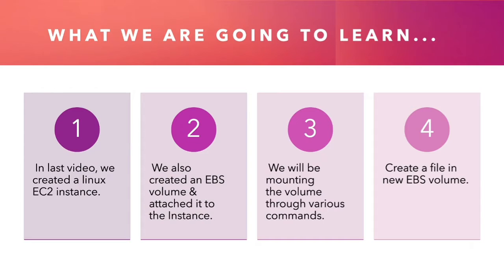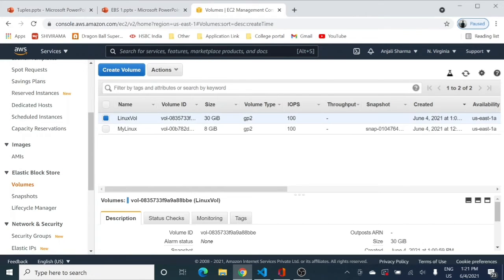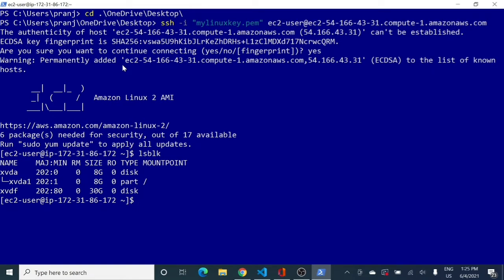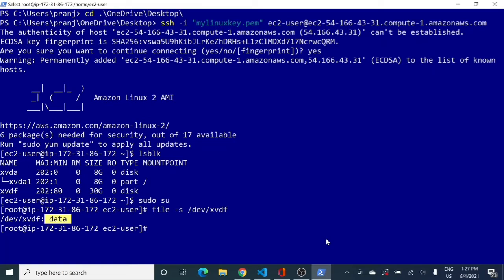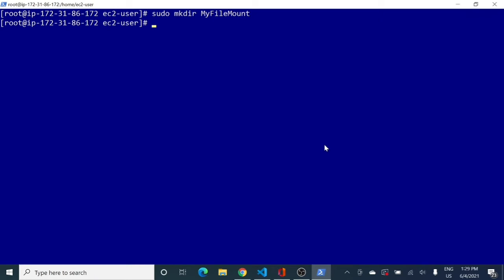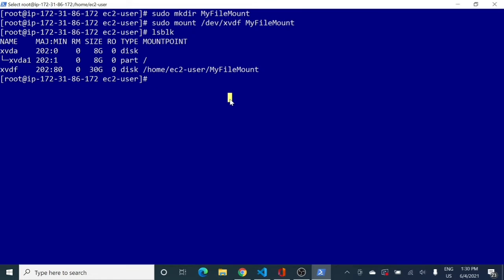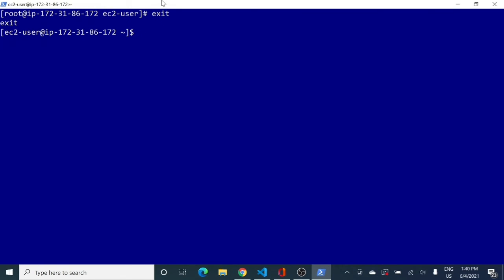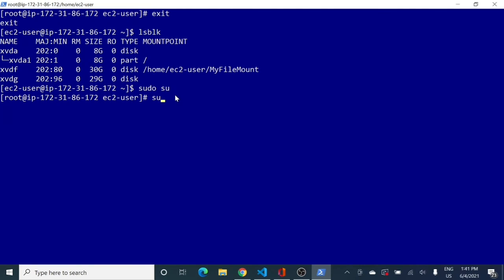AWS Labs: How to mount & partition EBS volumes in Linux EC2 | EBS Practicals | AWS Tutorial